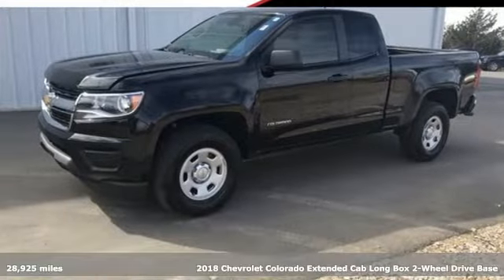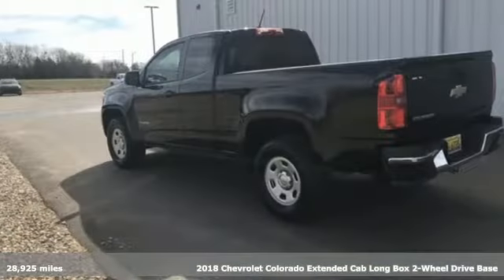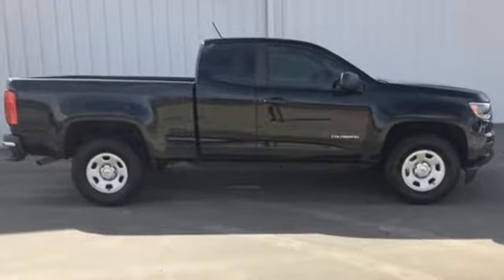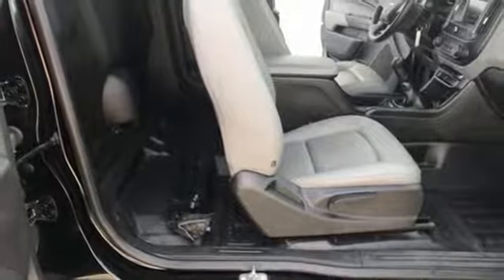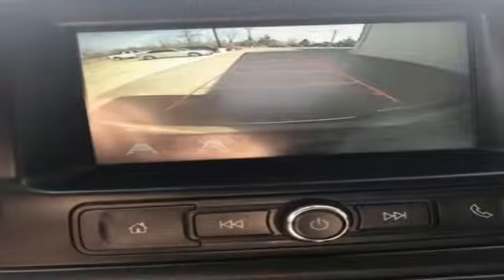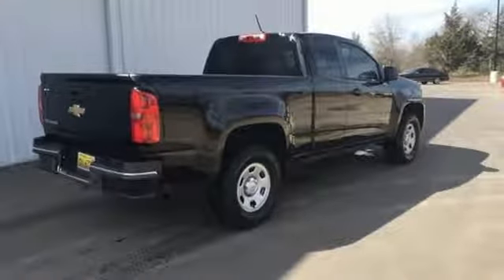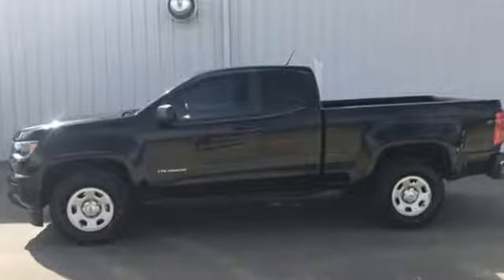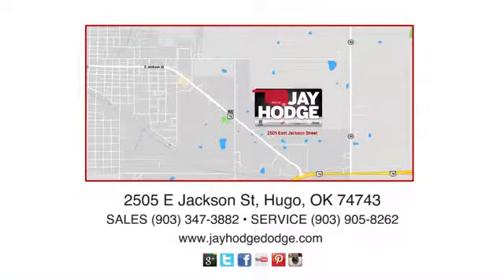2018 Chevrolet Colorado Hugo, OK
Year: 2018
Make: Chevrolet
Model: Colorado
Trim: Base
Engine: 2.5L I4 DI DOHC VVT
Transmission: 6-Speed Manual
Color: Black
Interior: jet black dark ash
Mileage: 28925
Stock #: 428A
VIN: 1GCHSAEA0J1153400
**REMAINDER OF FACTORY WARRANTY**, **KEYLESS ENTRY**, **LOCAL TRADE**, **NEW CAR TRADE**, **TOW PACKAGE**, **MANUAL TRANSMISSION**, 6-Speaker Audio System Feature, Fully automatic headlights, Power driver seat, Radio: AM/FM w/7" Diagonal Color Touch Screen.brbrRecent Arrival!brbrbrCARFAX One-Owner. Clean CARFAX.br2018 Chevrolet Colorado BasebrWELCOME TO THE ALL NEW JAY HODGE DODGE, CHRYSLER, JEEP AND RAM. 74743.

Address:
2505 E Jackson St